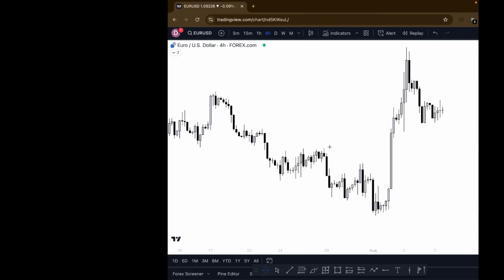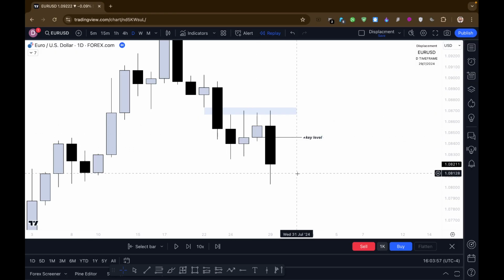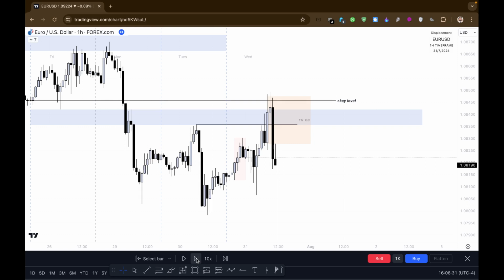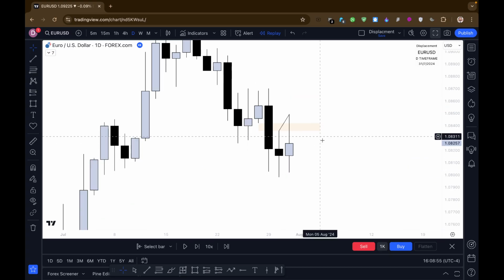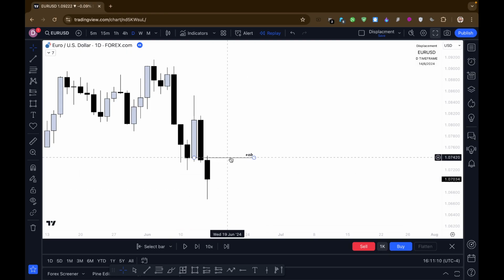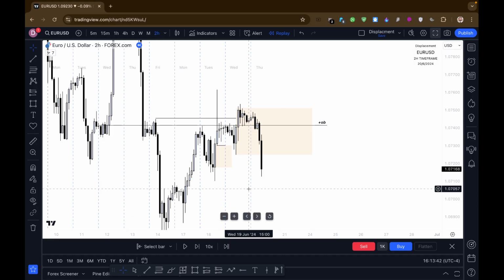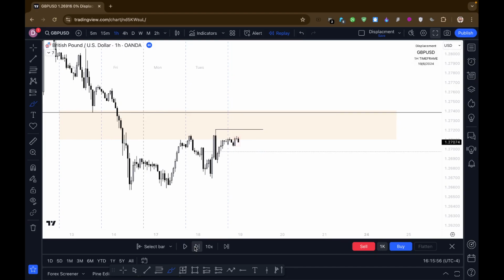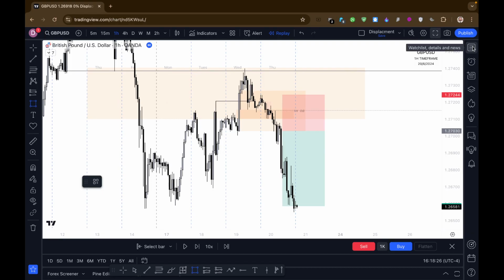Simple ICT Turtle Soup Model | ICT Concepts